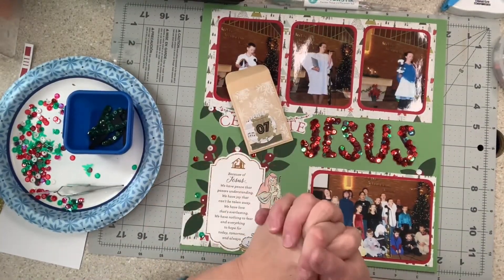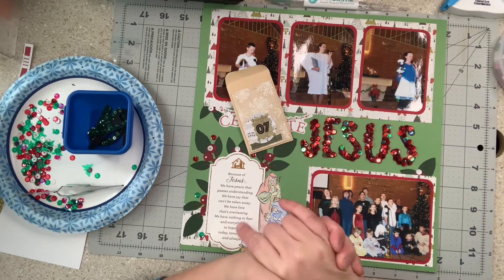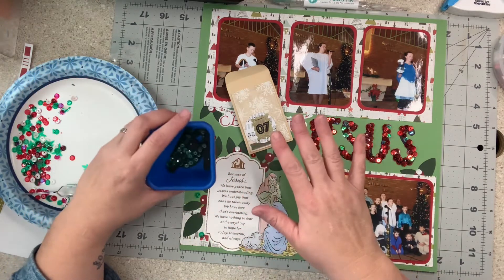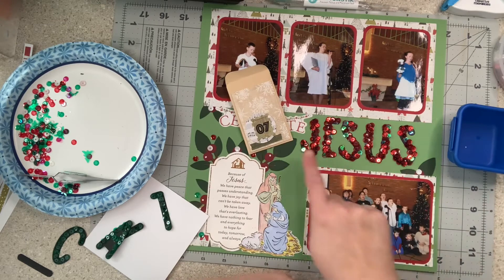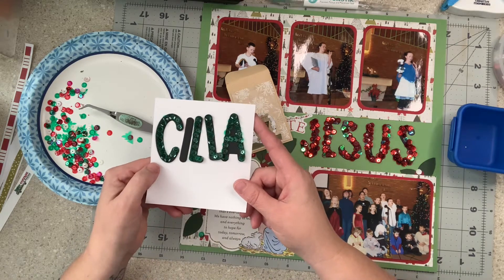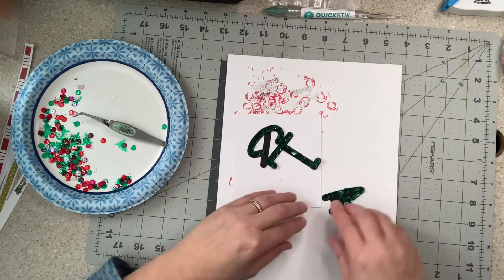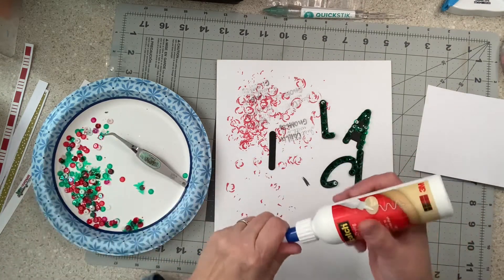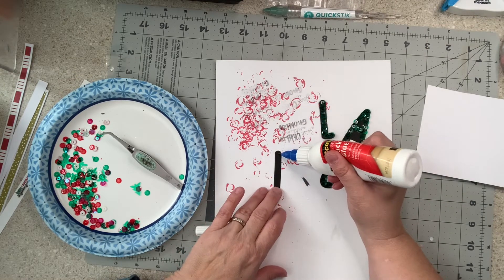Scrappy Adventelope Challenge day 7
Thank you, Cilla, for including me in this challenge.  You will notice I changed the green to silver. I did not think the green showed up well enough.

You can find Crafty Low or No Spend FB group